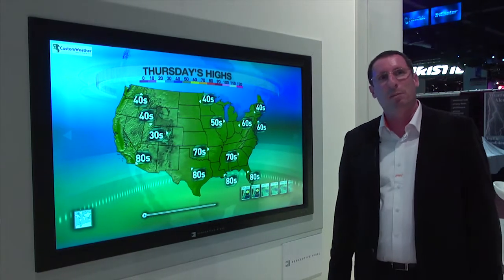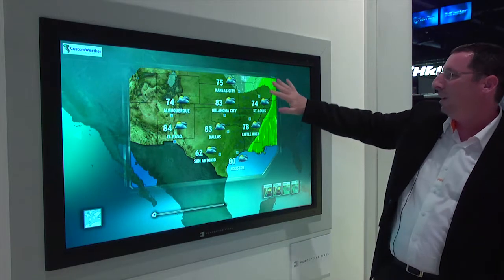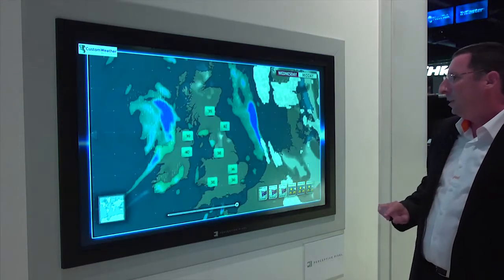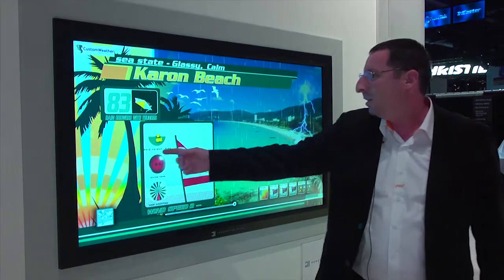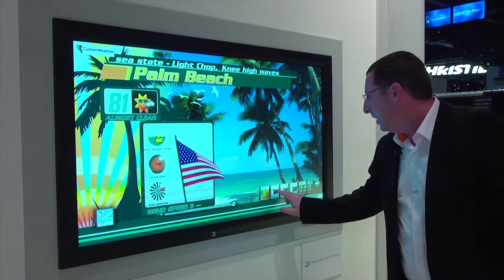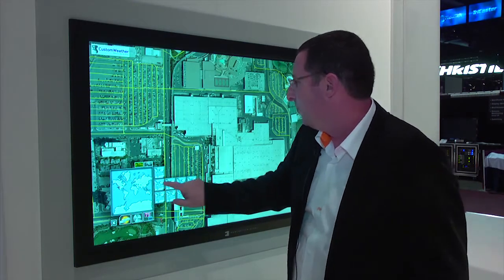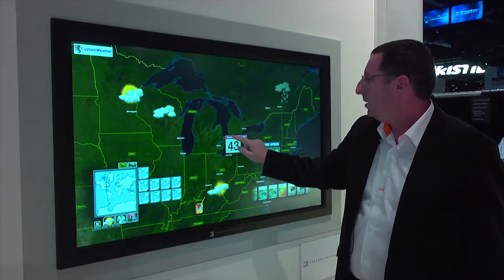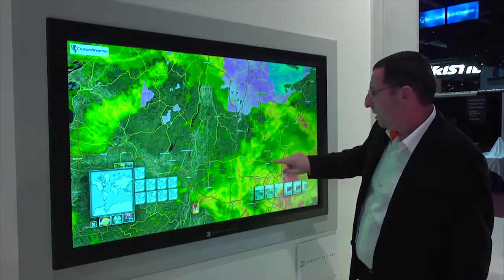Look, it's virtually raining in the studio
Ran Yakir demonstrates all the possible enhancements to your weather forecast when using a multi-touch screen. From NAB 2011.